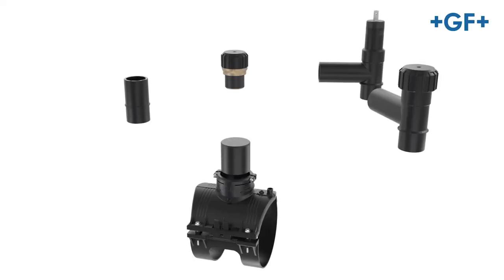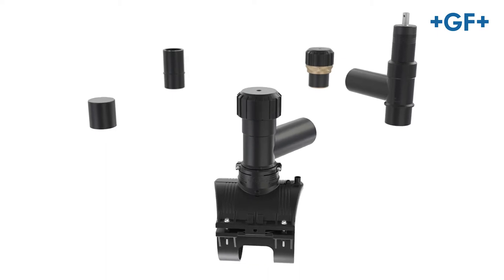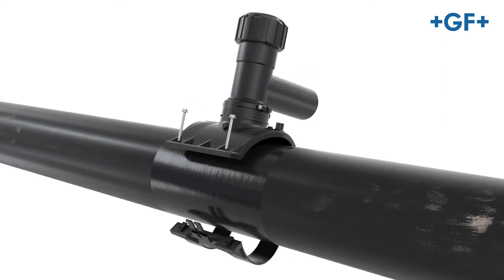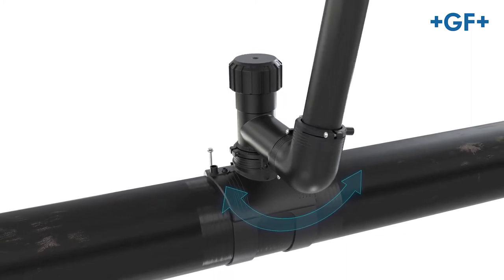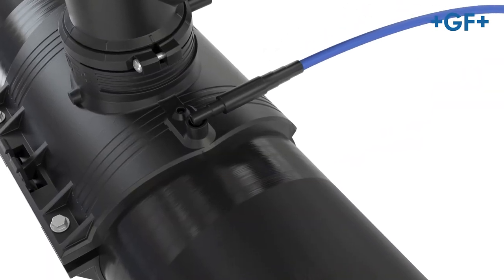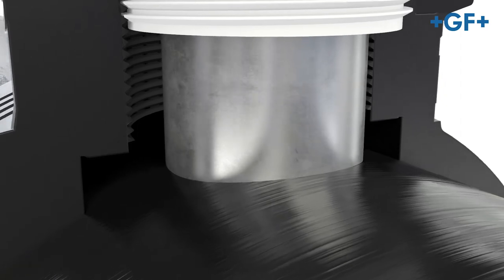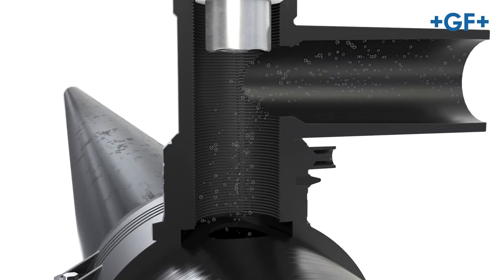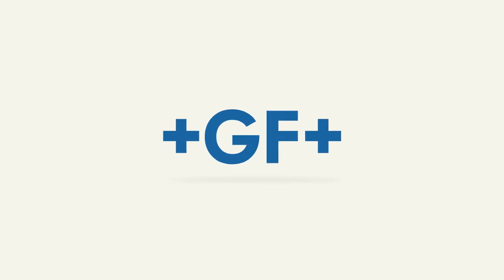The ELGEF Plus modular saddle system - GF Piping Systems - English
The ELGEF Plus modular saddle system from GF Piping Systems offers you the right kind of connection for every application.

With the ELGEF Plus electrofusion saddle at its core, the installation guarantees…

+ Speed
+ Simplicity
+ Flexibility

and consistently reduces your overall costs.